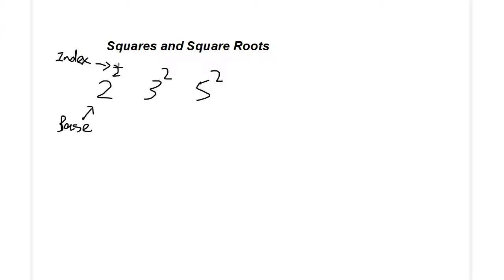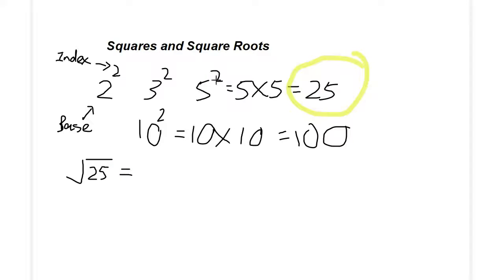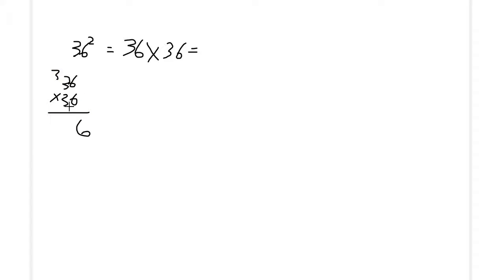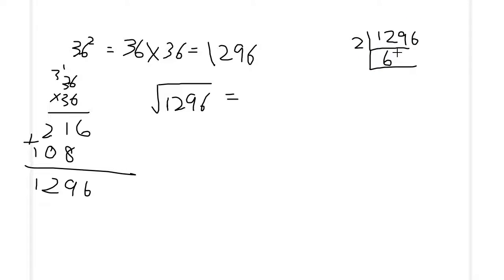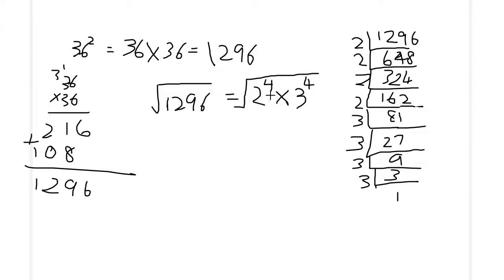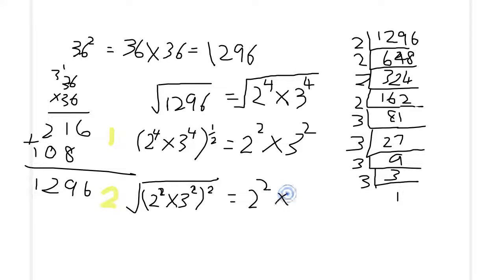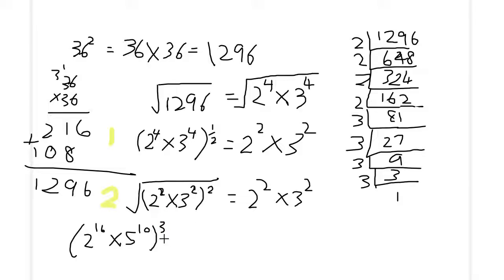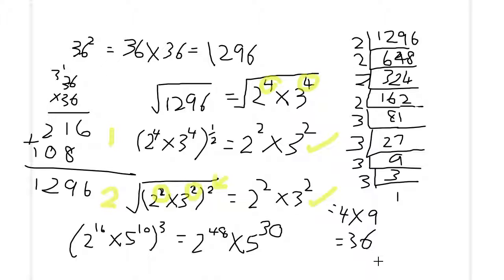Sec 1 Maths: Squares and Square Roots